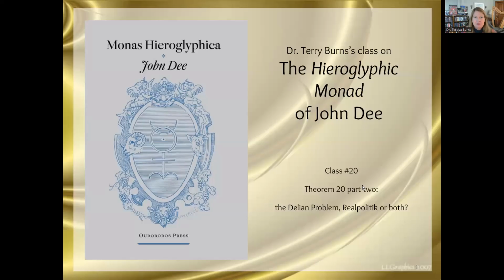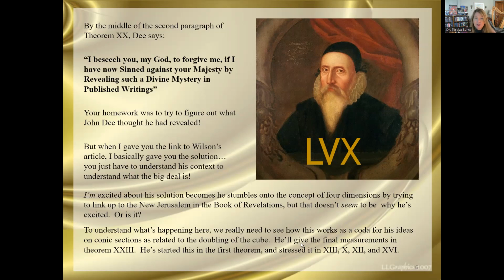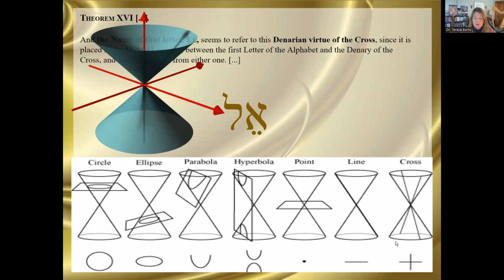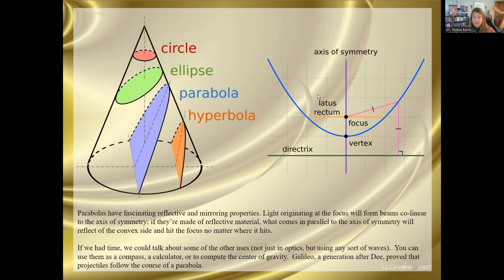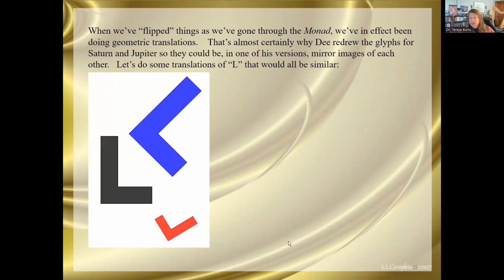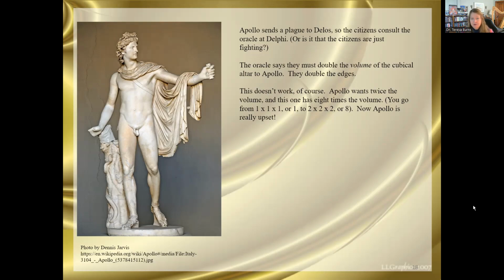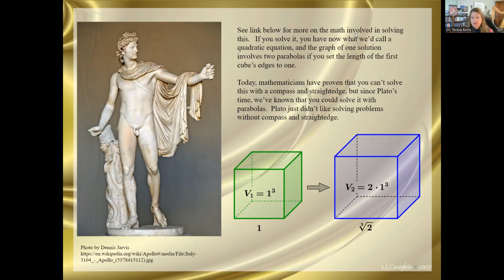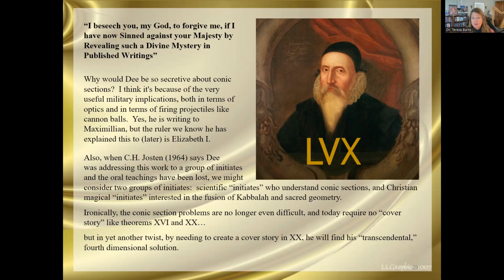20. John Dee's Hieroglyphic Monad Explained! (Theorem 20 part 2: the Delian problem)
Terry Burns, co-translator of the Ouroboros Press edition of the Hieroglyphic Monad, continues her class on the Hieroglyphic Monad or Monas Hieroglyphica of Dr. John Dee, with a discussion of Theorem XX (20)

We've also discussed this somewhat on our alchemy - Enochian - sacred geometry Facebook group